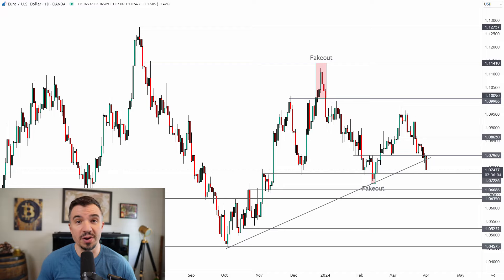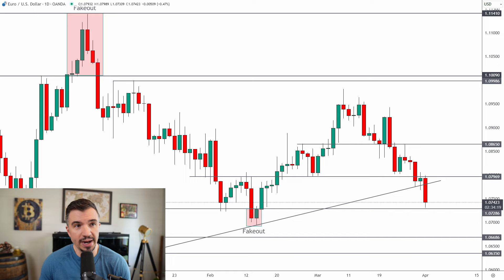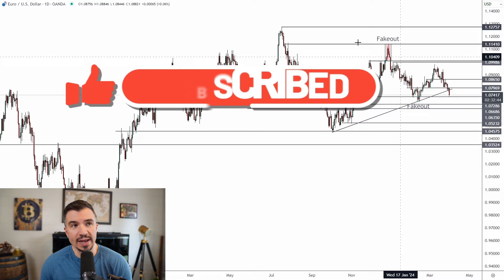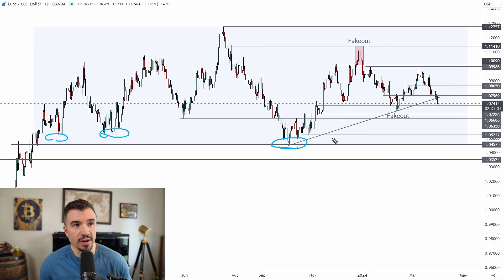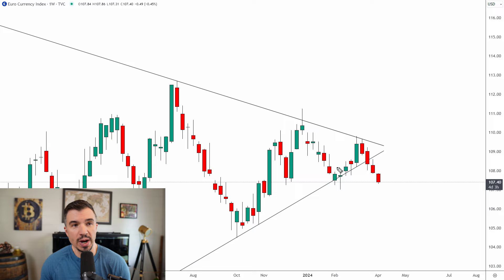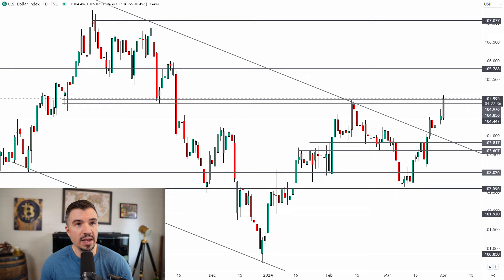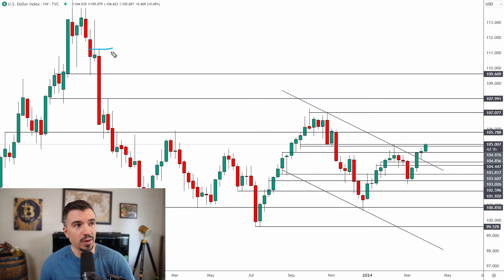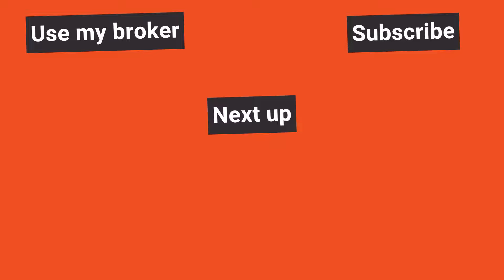EURUSD: The 280-Pip Move You Don't Want to Miss (April 1, 2024)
Is a 280-pip move coming for EURUSD? Watch today’s video to find out! Plus, get the latest on the DXY and EXY!

► Save 80% on lifetime access to our VIP trading group, just in time for the course launch this month!